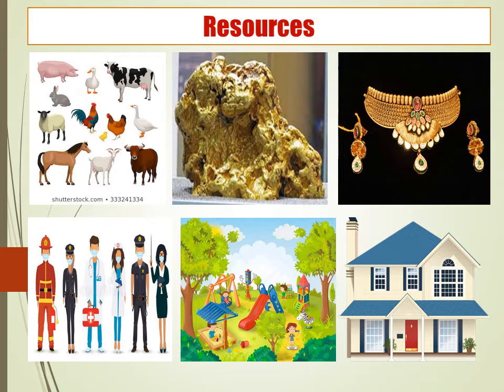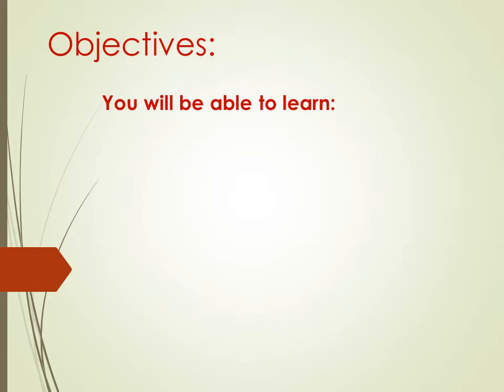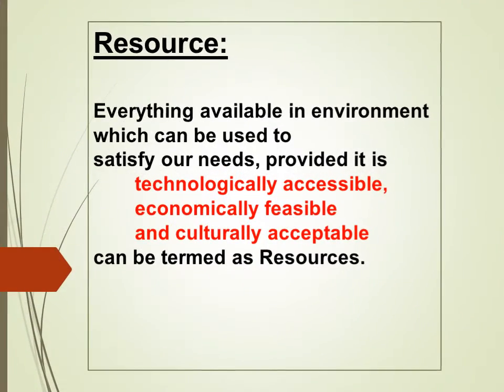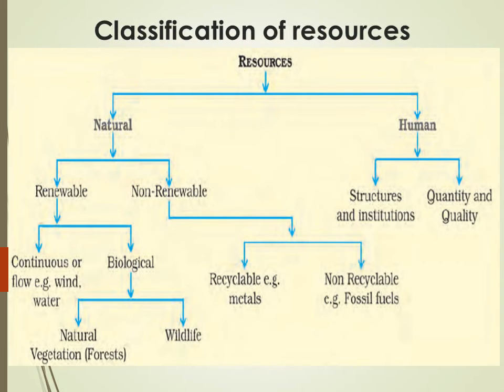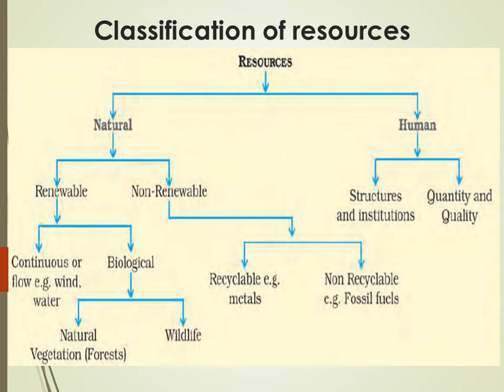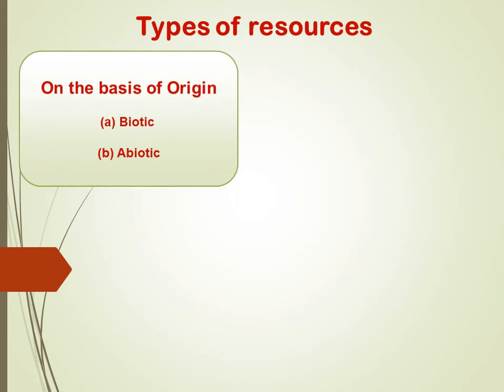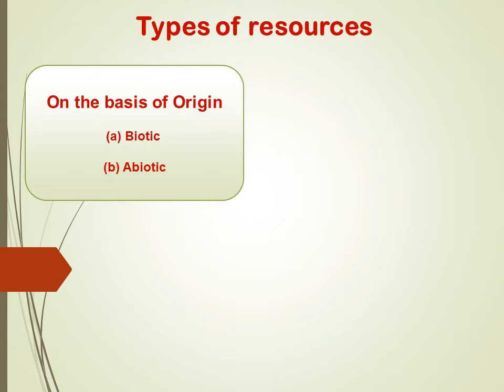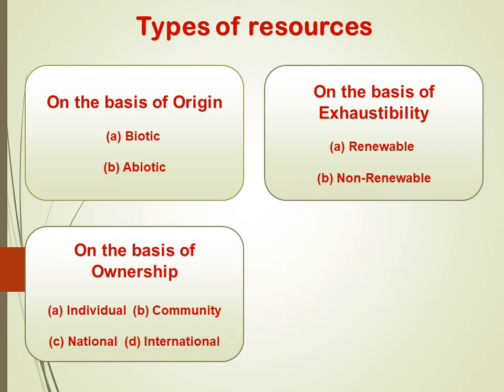Class X Geography Ch 1 Resources and Development Part 1